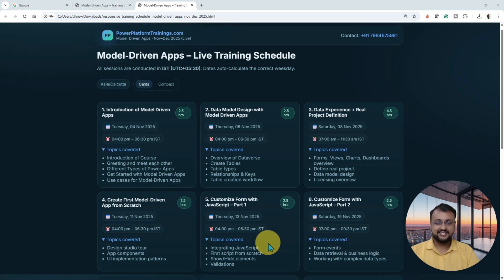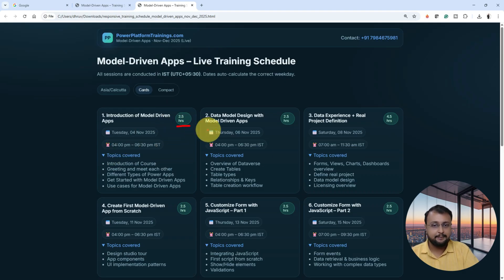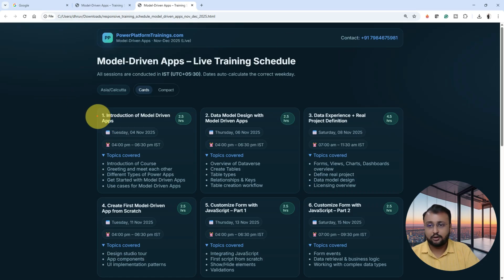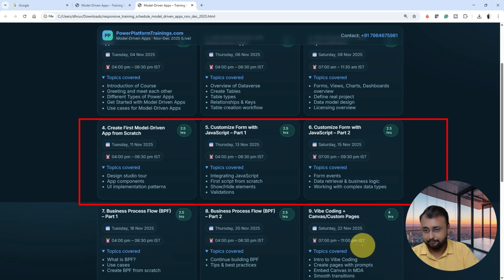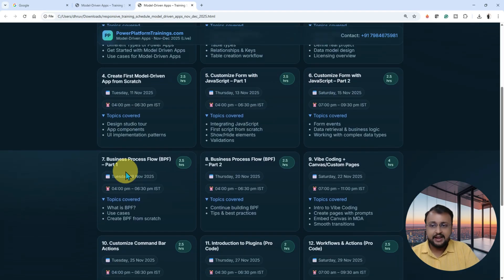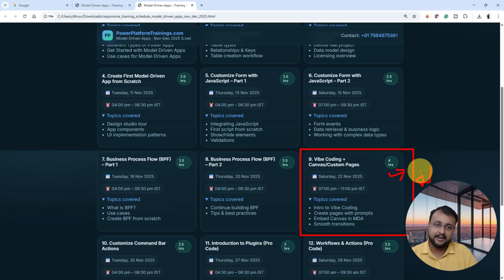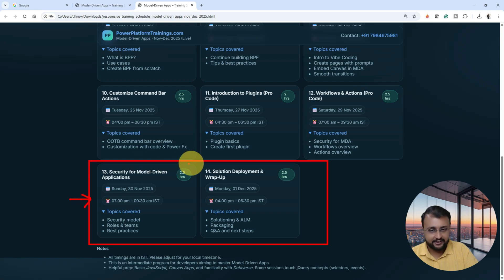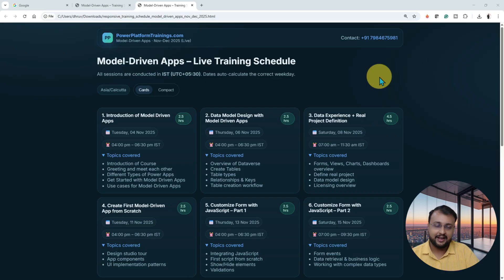Master Model-Driven Apps from Scratch (Beginner to Advanced) | Live Paid Training Program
✨ New Model-Driven App Training Batch starting 4th November!
🎯 Learn how to build powerful enterprise-grade Model-Driven Applications using Dataverse, JavaScript, C#, and AI automation — all in one hands-on, project-based course.

📚 Program Highlights
✅ 14 interactive sessions · 35+ hours total
✅ Weekday + Weekend format (Tue, Thu, Sat)
✅ Complete beginner to advanced coverage
✅ Real-world project with Dataverse integration
✅ Learn pro-code topics: JavaScript, Plugins, Command Bar, Workflows, Actions
✅ AI tips to auto-generate code (ChatGPT, Copilot, Claude)
✅ 1 Year recording access
✅ Includes full deployment & security setup

💡 Schedule:
🗓️ Tue & Thu — 4:00 PM to 6:30 PM IST
🗓️ Sat — 2.5 to 4.5 hours (depending on topic)

💬 Join this batch before seats fill up!
Next batch after April 2026.

🧠 Key Takeaways
• Learn Model-Driven Apps from zero to deployment
• Build enterprise-ready apps using Dataverse
• Master JavaScript, Plugins, Workflows, and Actions
• Integrate Canvas + Model-Driven pages using Vibe Coding
• Understand Security Roles & Deployment Pipelines
• Use AI tools to speed up development
• Get hands-on with real-world project implementation

Introduction & Batch Announcement
Dataverse Foundations
Tables, Relationships, and Keys
Building the First Model-Driven App
Forms, Views & Dashboards
JavaScript for Model-Driven Apps
Business Process Flows (BPF)
Vibe Coding and AI-Driven Custom Pages
Plugins & Workflows (C# + AI integration)
Command Bar Customization
Security Roles and Access Control
Deployment & Environment Management
Live Q&A + Project Showcase

Model-Driven-App-Course, Power-Apps-Training-Program, Dataverse-Integration, Pro-Code-Customization, JavaScript-in-Model-Driven-Apps, CSharp-Plugins, Workflow-Automation, AI-Assisted-Development, Vibe-Coding, Deployment-in-Power-Platform